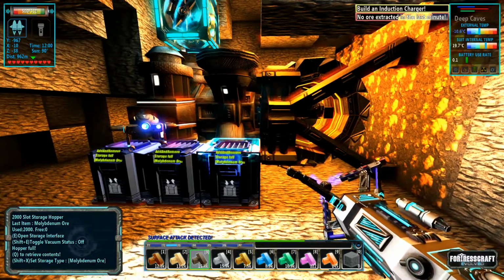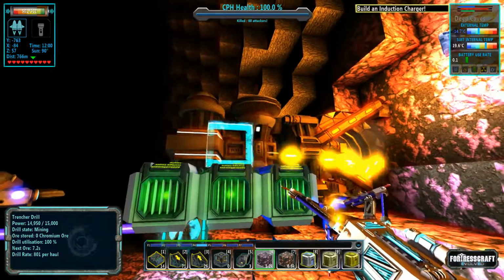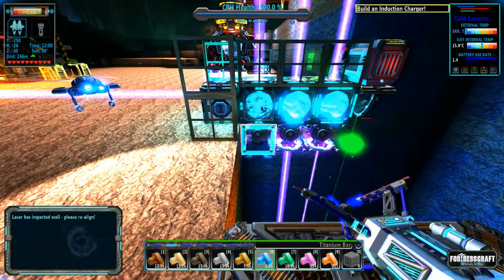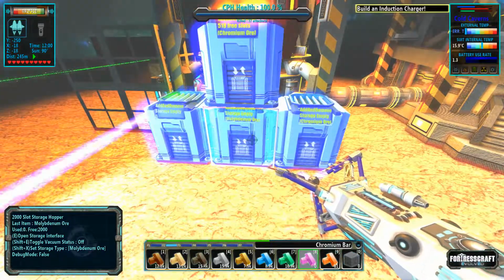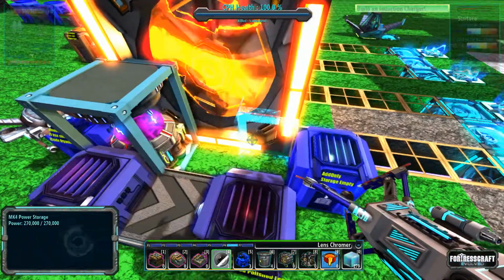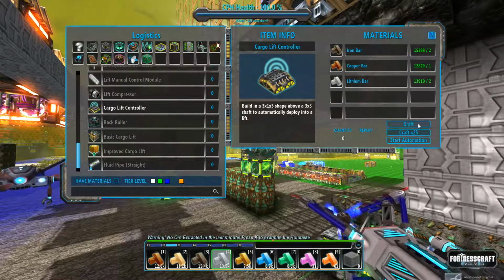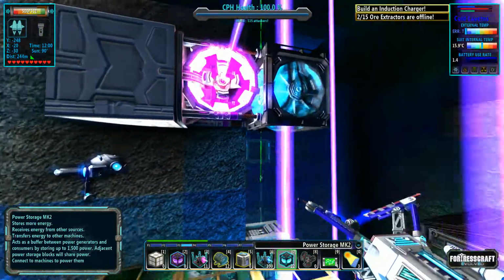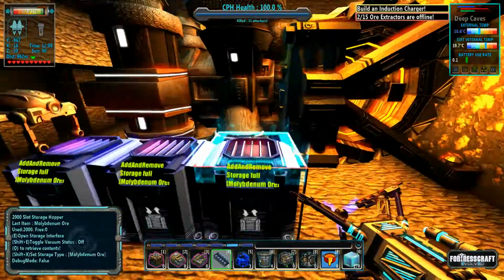Fortress Craft - Unlock Run - Ep 060 - A Focus On Chromium